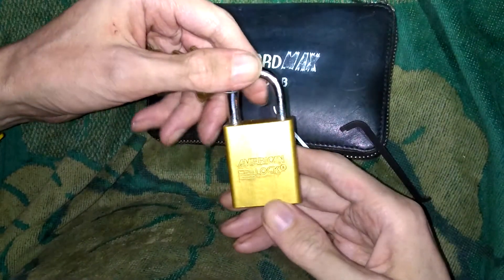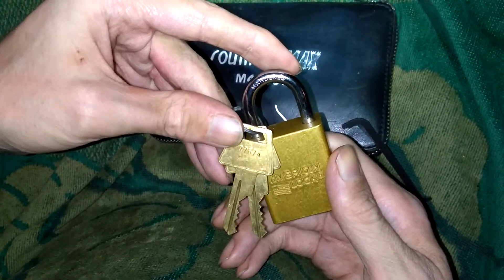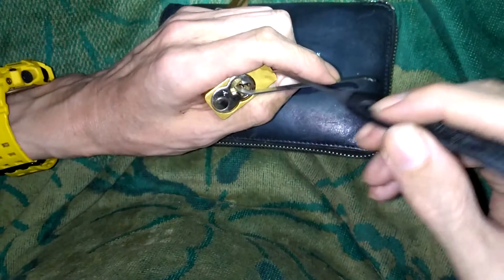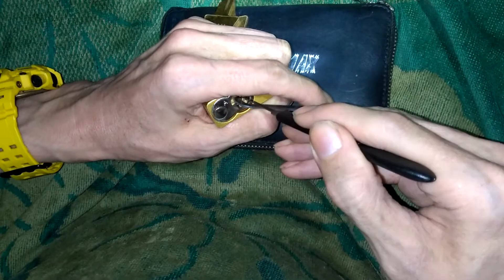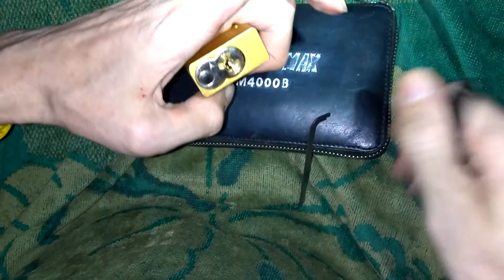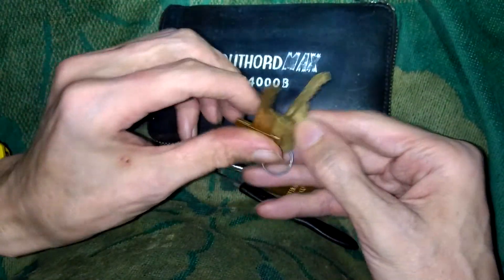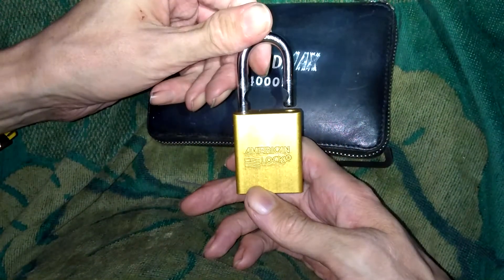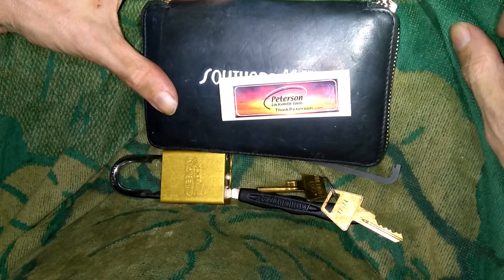Lock Picking American 1100 Mr. Gold Padlock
1100 American Padlock 1100 Mr. Gold - I got this padlock from somewhere. It's a 5 pinner, it does have security pins in it. I'm using a SouthordMAX hook pick MAX-07B and a Peterson Pry Bar Lite .040 thick tension wrench for picking this padlock.

Lock Picks - SouthordMAX - MAX-07B
Sorry No Longer In Production...